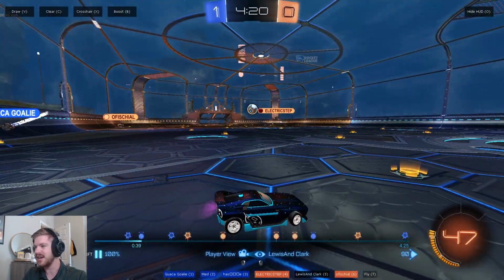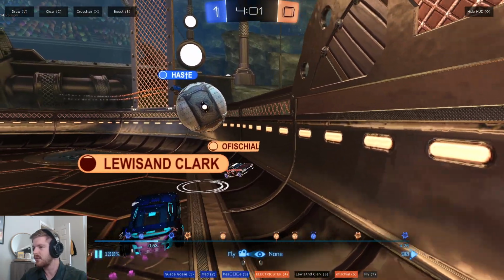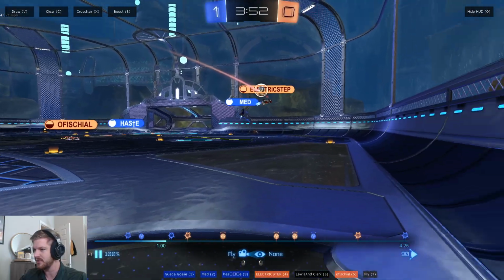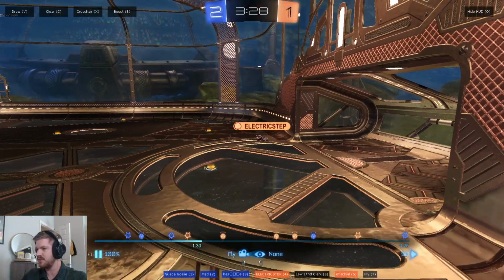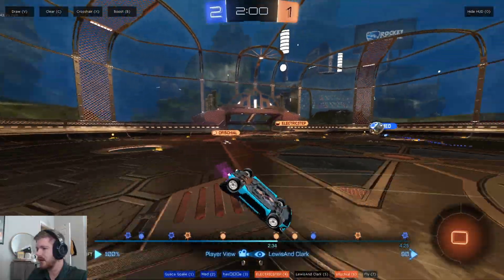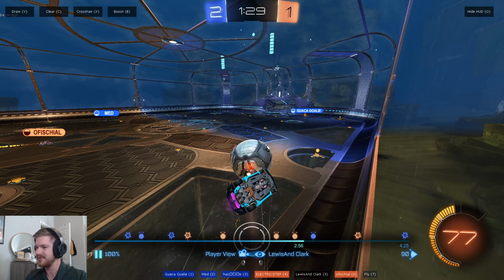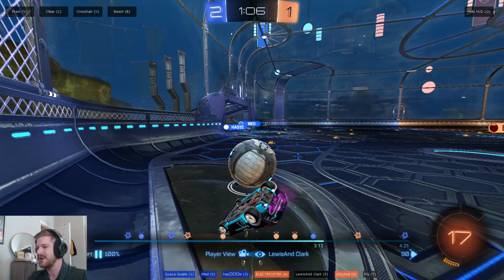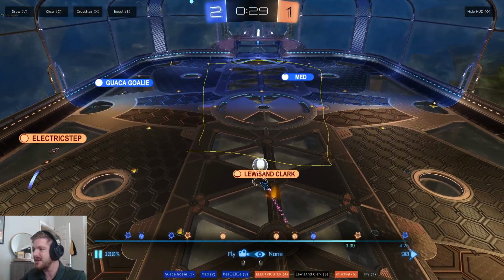It's The Little Things - 3v3 Replay Analysis - Champ 2 in GC1 Lobby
A review of a Champ 2 3v3 replay.

If you would like a replay analysis like this, feel free to hire me on Metafy